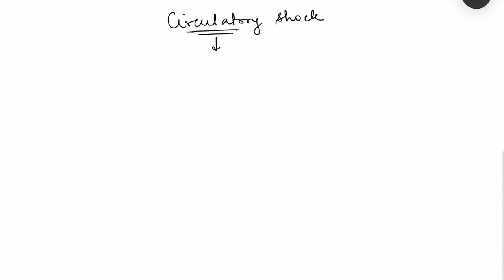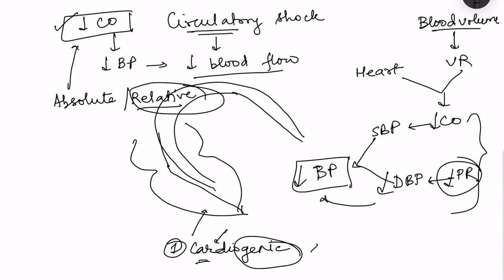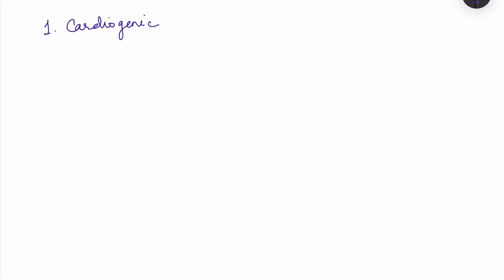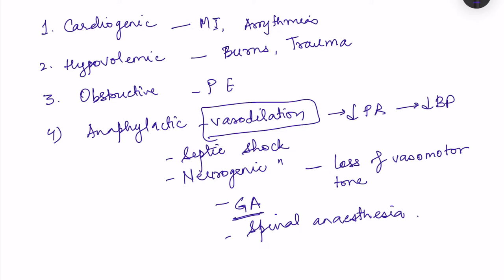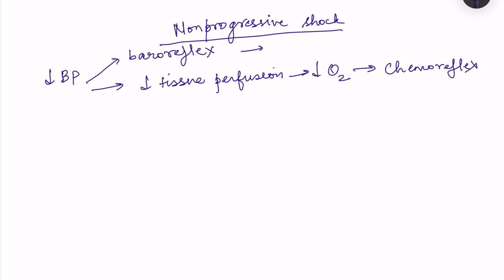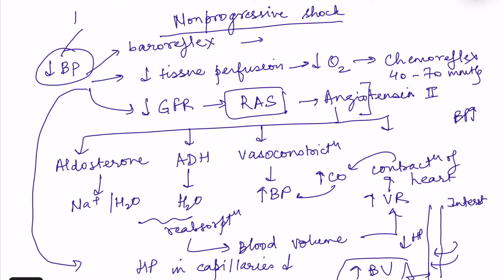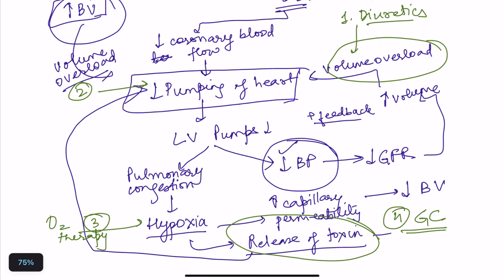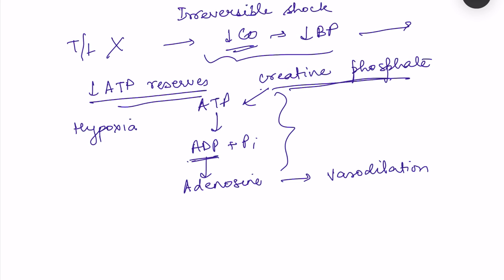Stages of circulatory shock physiology | compensatory mechanisms, pathophysiology shock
Cardiovascular system physiology lecture on types of shock - hemolytic, cardiogenic, obstructive, and distributive shock with causes of shock . Understand the stages of circulatory shock, negative and positive feedbcak mechanism in shock

Shock
Stages of Shock
Types of Shock
Cardiogenic Shock
Hypovolemic Shock
Obstructive Shock
Distributive shock
Septic Shock
Anaphylactic shock
Neurogenic Shock
Compensated Shock
Decompensated Shock
Clinical Manifestation of each shock
Physiological basis of clinical features
Pathophysiology of Shock